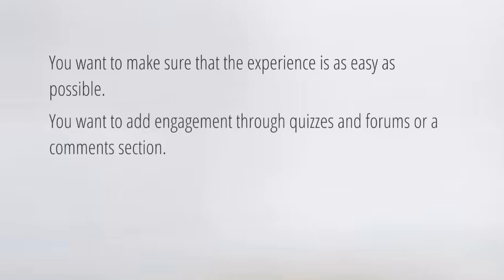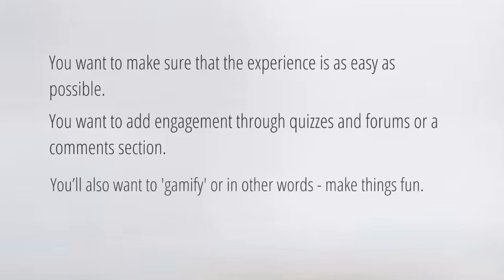02WPLMS Problem WordPress LMS video Course 💯 free video course And Guide steps By Steps